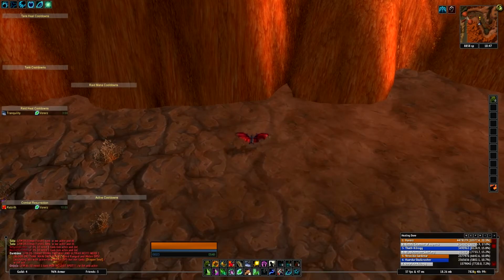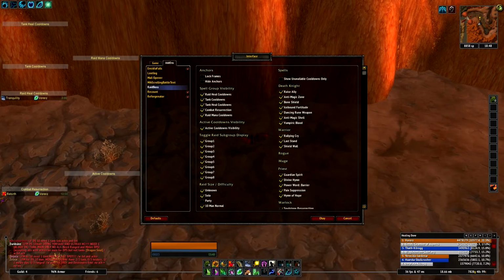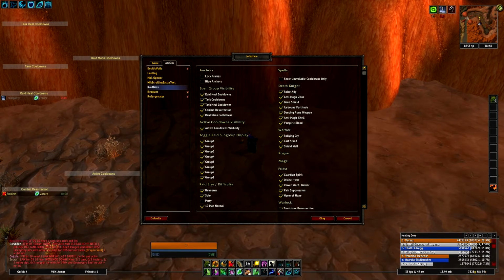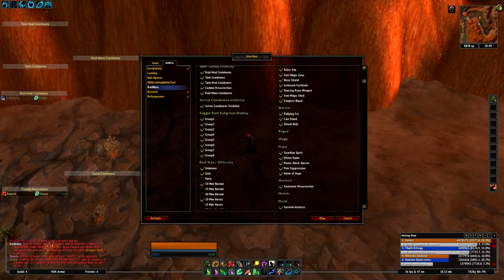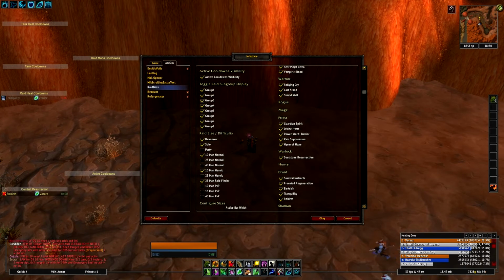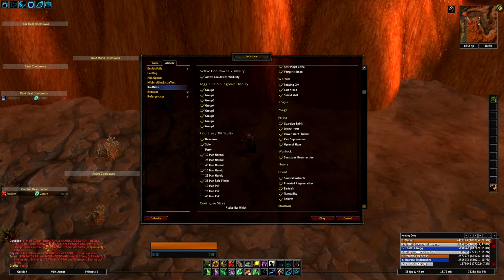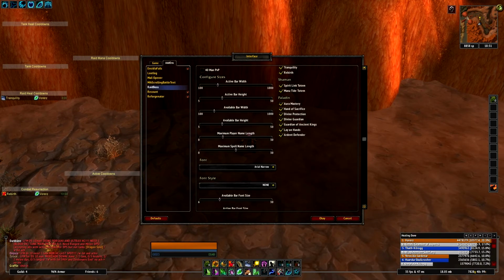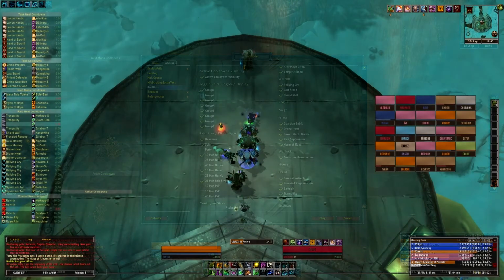WoW Addon Spotlight #13 - Raidboss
In this WoW addon spotlight I take a look at Raidboss.

Be up to date when new videos are uploaded!